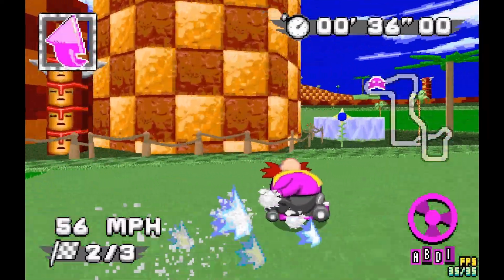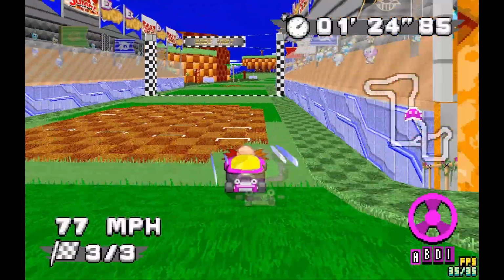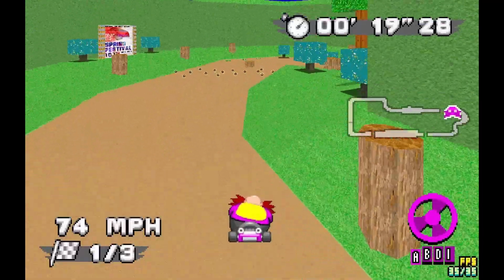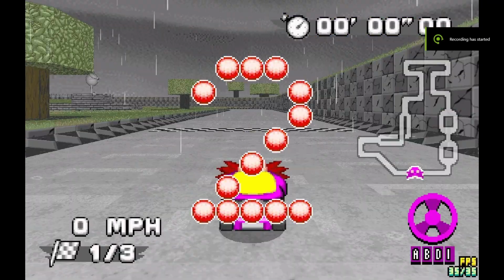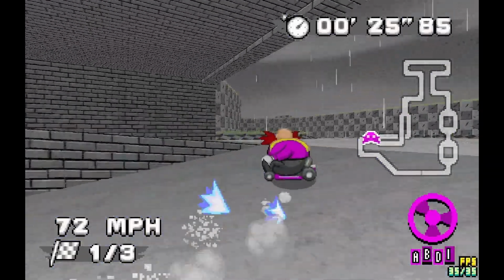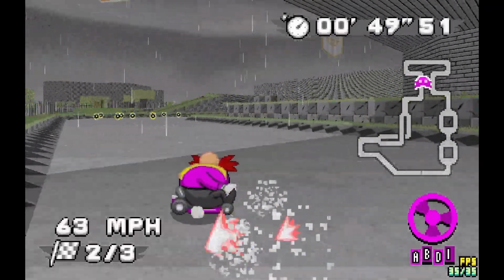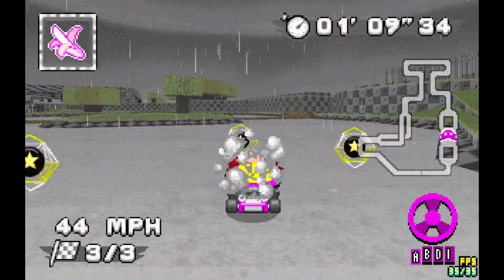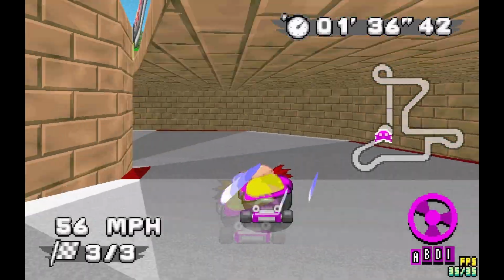track attack episode 1 - ring cup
the first in a series of videos all about the various tracks of srb2 and some short tips about each one with background footage of the stage being played.

any kind of support you guys could give to the longevity of this series would be great any ideas / feedback appreciated.

much love and see you guys soon :) oh, before I forget. happy new years everyone best of luck in your 2020's.